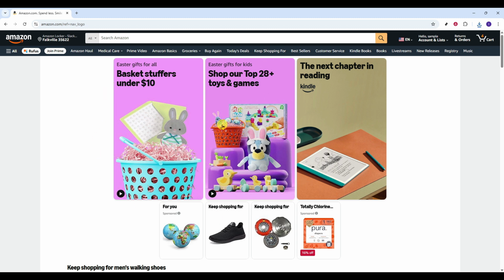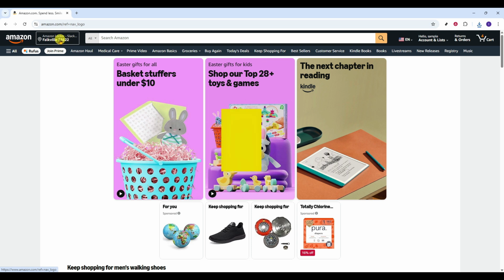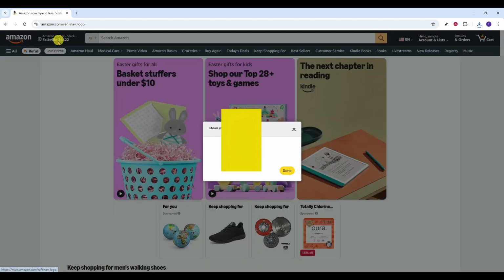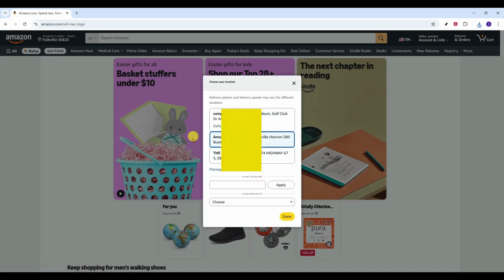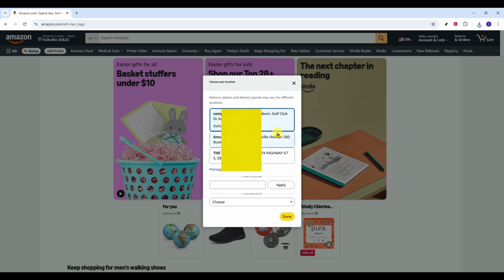How To Change Your Default Address On Amazon Web (2026) (Complete Guide)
In this video, I’ll show you how to change your default address on Amazon web step by step. If you want to update default address on Amazon or manage your Amazon shipping address, this complete guide will walk you through everything clearly.

You’ll learn how to access Amazon default address settings, complete an Amazon delivery address change, and set default shipping address Amazon directly from your browser. I’ll also explain how to use Amazon address book settings and manage Amazon shipping address before checkout so your Amazon checkout default address is always correct.

This Amazon web account tutorial is beginner-friendly and updated for Amazon address update 2026. By the end of this Amazon address settings guide, you’ll know exactly how to change default address on Amazon web without confusion.